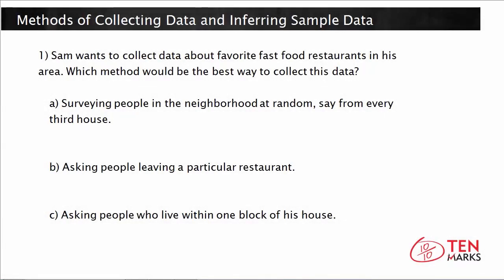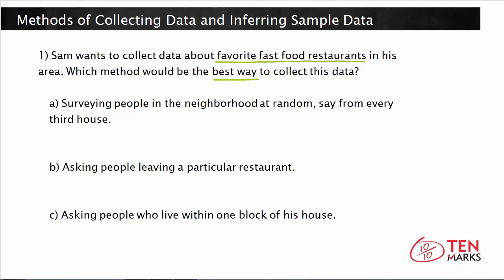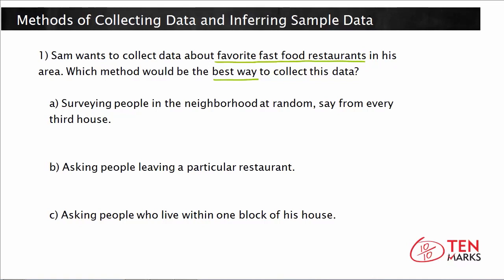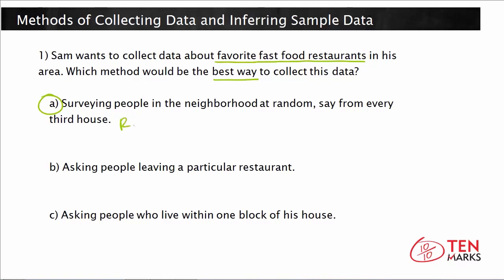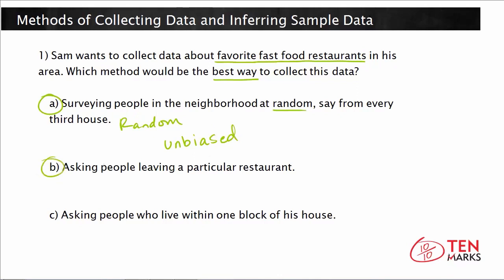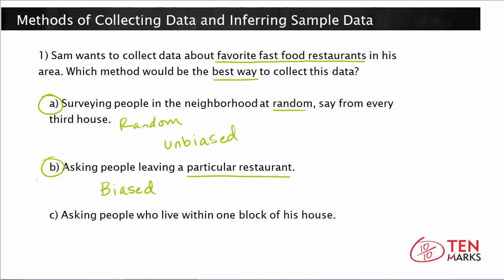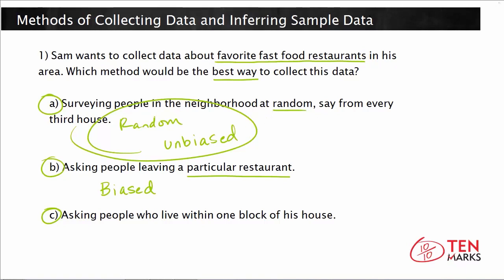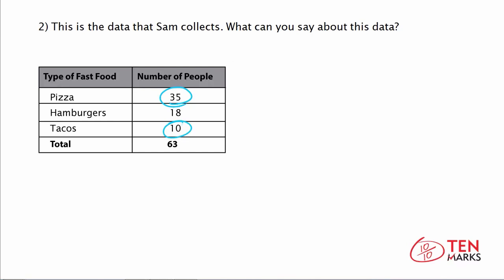Methods of Collecting Data and Inferring Sample Data (7.SP.1)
This lesson explains when a particular method of collecting data is appropriate and how to interpret the data collected.